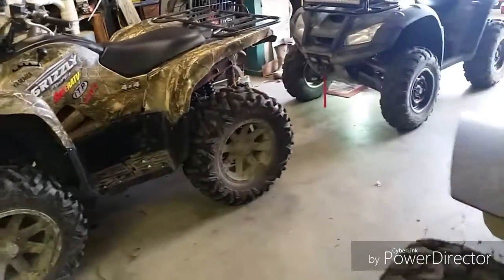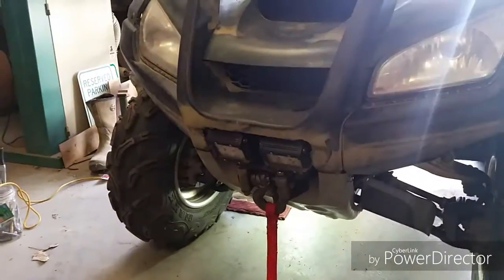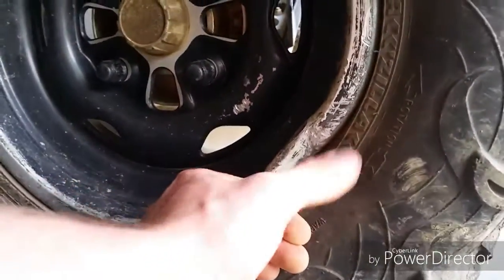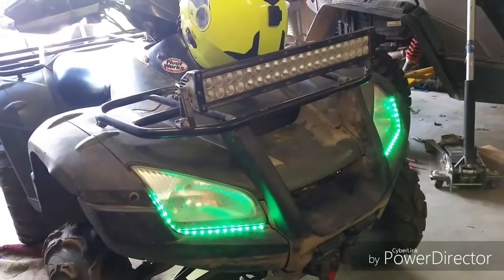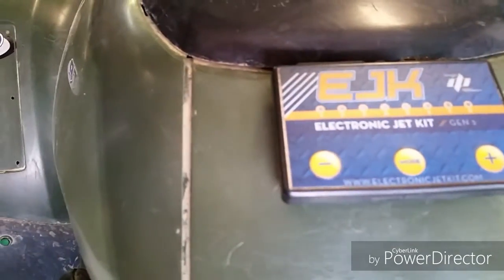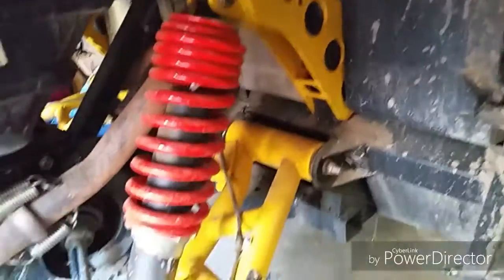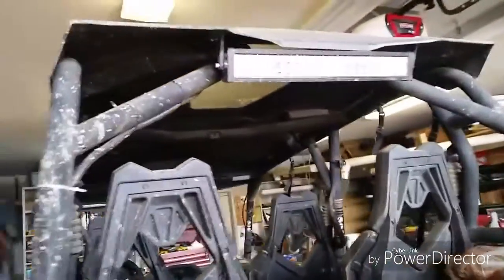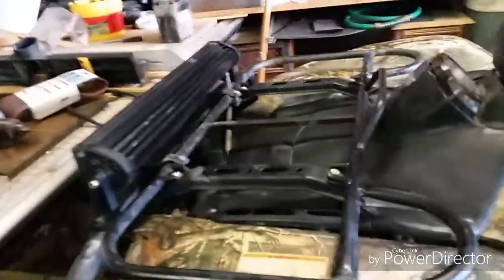Commander Max& Atv walk Around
/-MOTOR MANIA